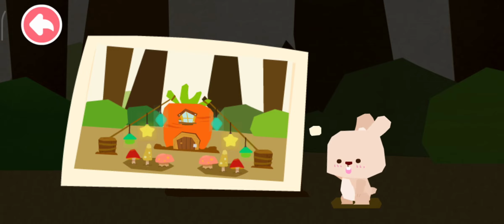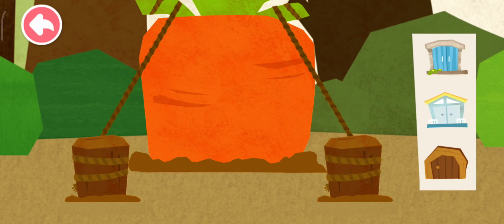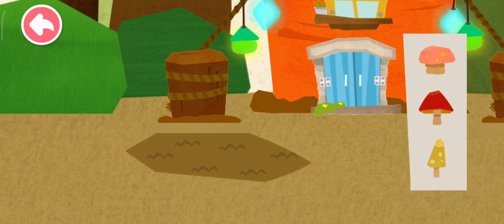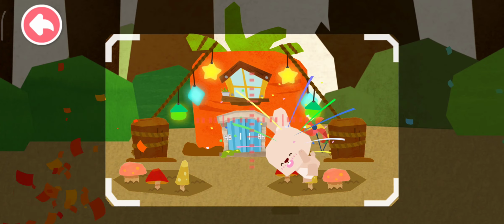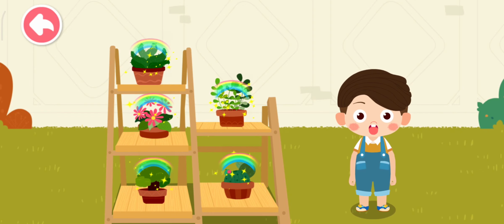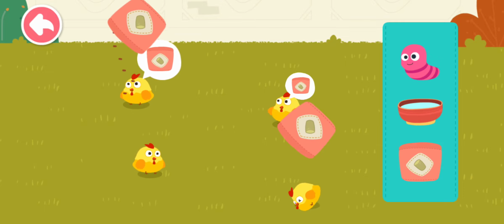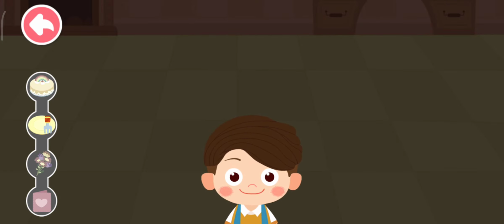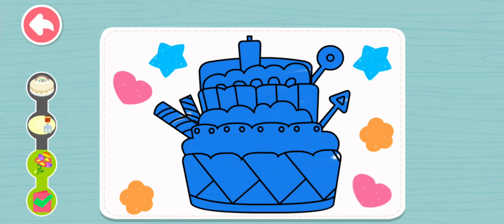Baby Panda’s Pet House & Home Stories - BabyBus Game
Baby Panda has 6 pets: Rabbit, hippo, cow, chicken, octopus, and penguin, and he decides to design a house for each pet. Would you like to help Baby Panda and his pets? Come to Baby Panda’s Pet House and design pretty, comfortable houses for pets!

STEP 1: DESIGN THE SHAPES
Design a carrot house for the rabbit.
Design a milk bottle house for the cow.
Design an eggshell house for the chicken…

STEP 2: PROCESS THE MATERIALS
Use a crane to pull up the carrot and trim the root.
Piece together the broken eggshells and seal the cracks with cement.
Use a shovel to clean shells and seaweed off the can…

STEP 3: BUILD THE HOUSES
Pile up ice pops and stick them together with ice cream to build a wall! Cover the wall with ice, then install a door and windows, and the penguin has a home!

STEP 4: DECORATE THE HOUSES
Decorate the can house with shark teeth, tail and fin;
Paint the wall with a mix of milk and colorful fruit juice;
Use lollipops, milk bottles, windmills and balloons to make the house prettier!

Baby Panda’s pets all have their own houses. Thank you for being great architects!

FEATURES:
- Choose between 6 cute pets: Rabbit, hippo, cow, chicken, octopus, and penguin.
- Design 6 special houses for pets: Carrot house, milk bottle house, eggshell house, ice pops house...
- Identify 10+ tools and learn how to use them: Wrench, hammer, electric saw and more!
- Inspire imagination and creativity with 20+ ornaments.
- Easy to use: Just simple touch and drag items wherever you want.